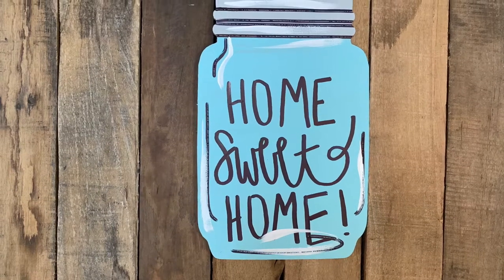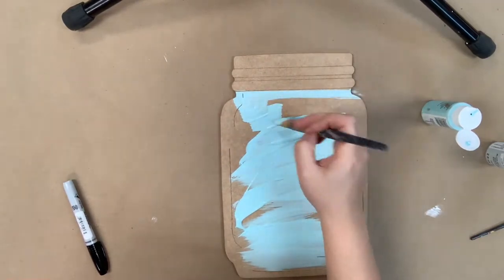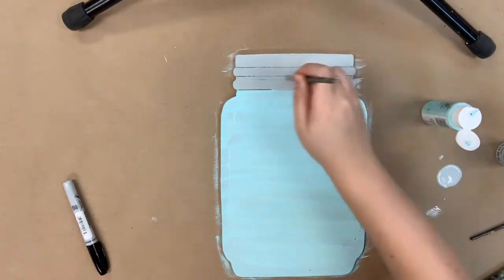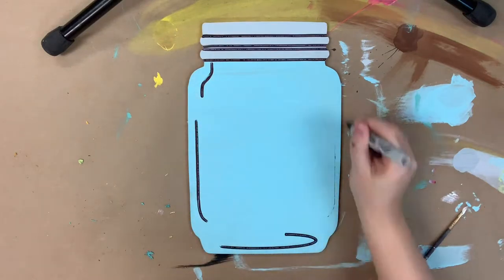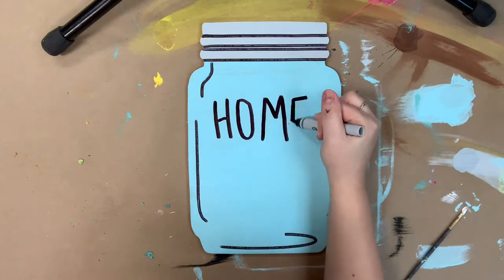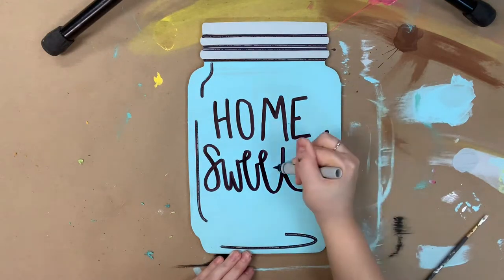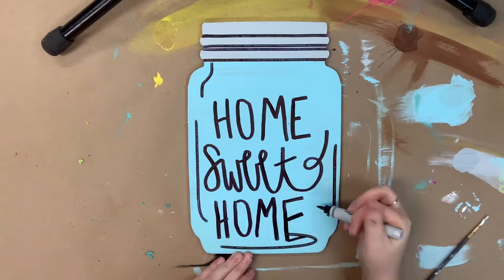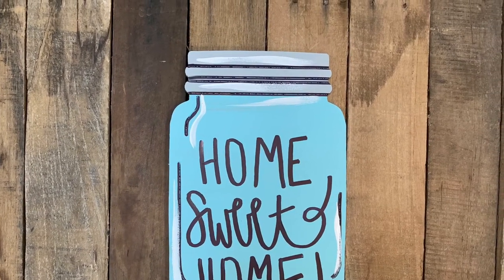Plain Mason Jar, Unfinished Wooden Cutout Craft, Paint by Line